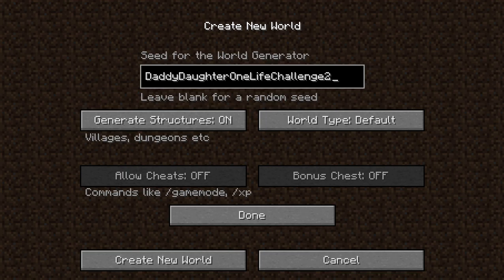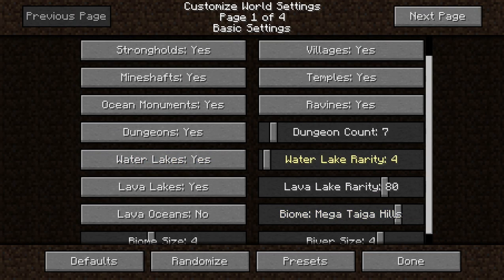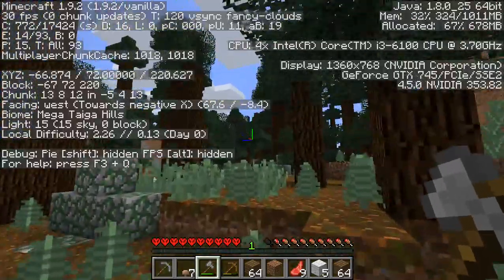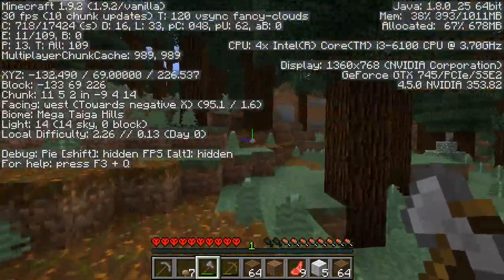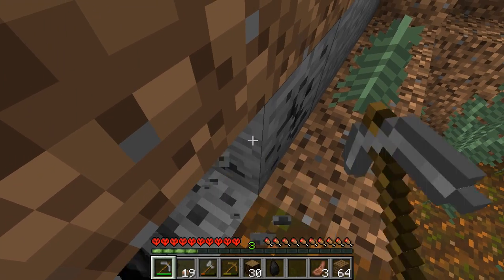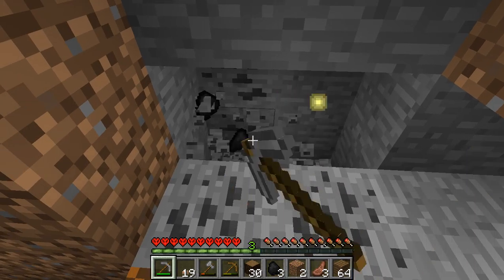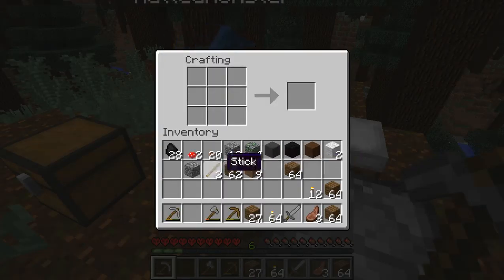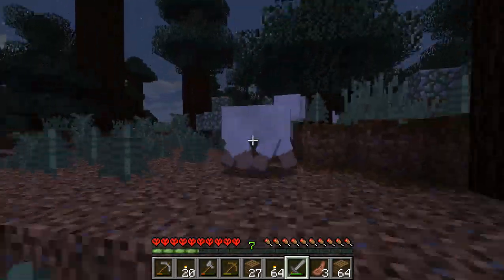Daddy Daughter One Life Challenge 2-01 Mega Taiga Hills World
This is a Minecraft let’s play series by Mattea Awesome & her Daddy! Have fun watching our silly minecraft videos.

We hope you enjoy our silly minecraft let’s play videos. Our minecraft videos are meant to be silly and fun, we talk and joke and learn to play the game. We enjoy gaming (playing games) generally and playing minecraft in particular and we hope it shows.

We think there is room on YouTube for a silly Daddy Daughter minecraft team. We hope we can keep the minecraft gameplay fun and silly with our bad jokes which often aren’t all that funny!

Mattea is a scaredy cat when playing minecraft in survival mode and screams regularly when googlies (mobs / monsters) appear. She is one of stampylongnose’s biggest fans and normally only plays on creative mode but I (her daddy) want the entertainment and challenge of having googlies running about. Since I am a complete beginner and Mattea (the stampy lover) has little experience playing in survival mode, we hope the viewers can learn with us!

Our minecraft characters are BananaMan (for Daddy) and sort of a Cookie Monster character similar to how the sesame street character looks (for Mattea). We thought these would be fun and silly characters which we added poopy bums to. We are testing how much having a minecraft character with a poopy bum helps in playing minecraft. My theory is it helps in playing minecraft but it may just be limited to being silly / funny. I am hopeful that some of the minecraft bad guys (googlies / mobs / monsters) will be scared off by the sight or the smell of our poopy bums.

While playing minecraft, Mattea and I regularly chit chat about our other projects including StampyToon (an animated cartoon of Mattea’s favourite youtuber: stampylongnose where we manually create a cartoon scene for some of his best episodes). We also have some other ideas in the works – we hope you enjoy the fun and silly videos we’ve been making!